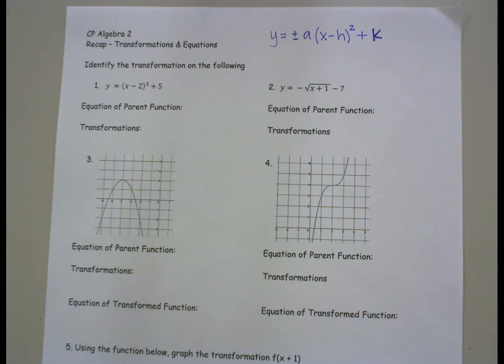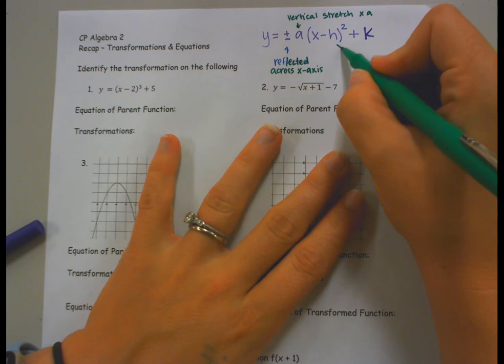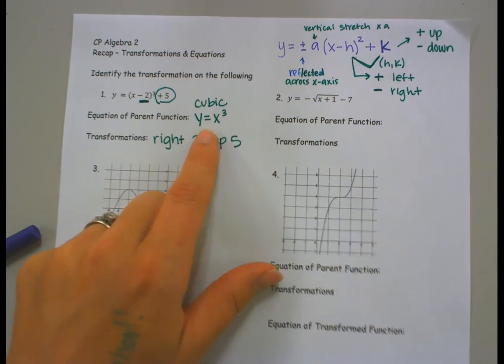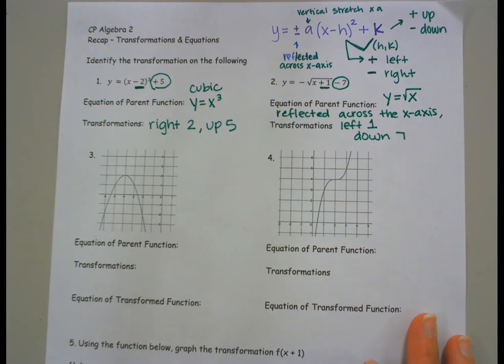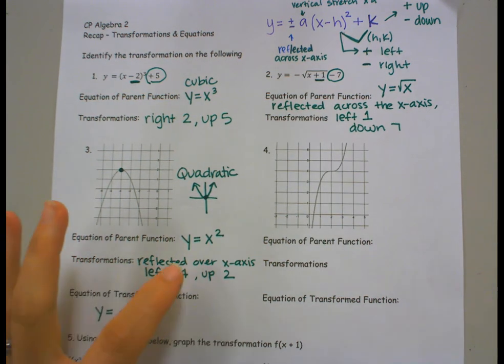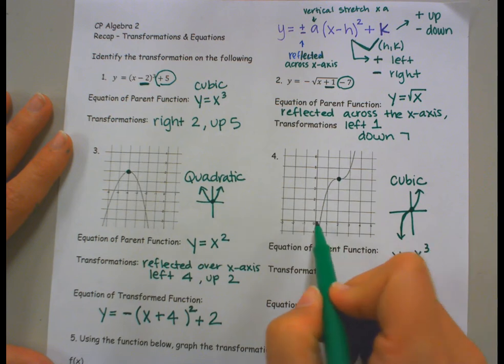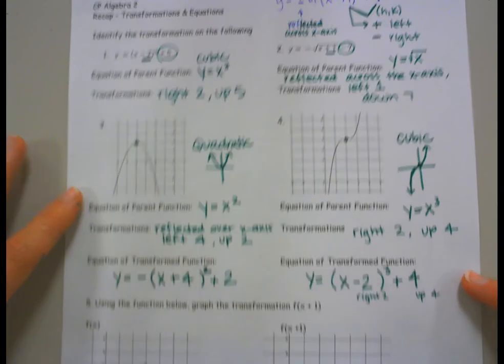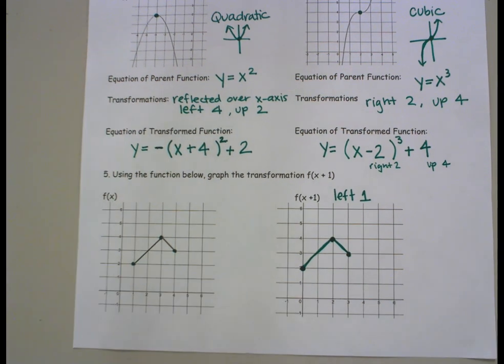RECAP: Transformations & Equations